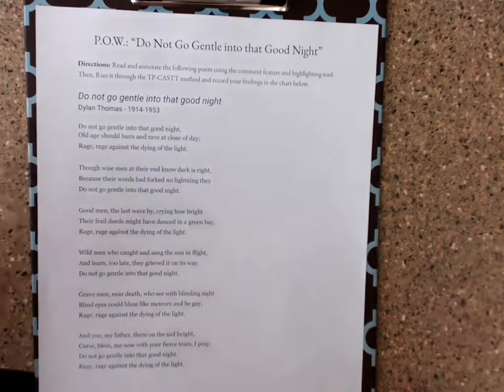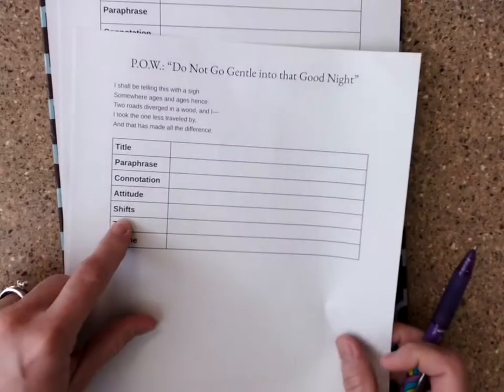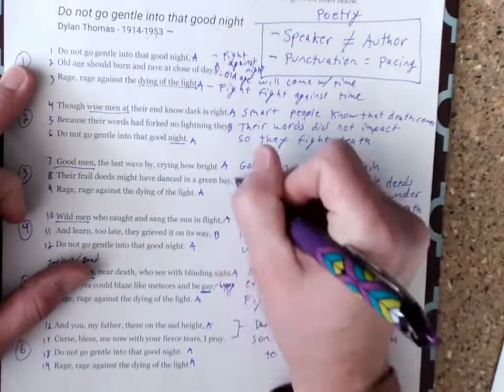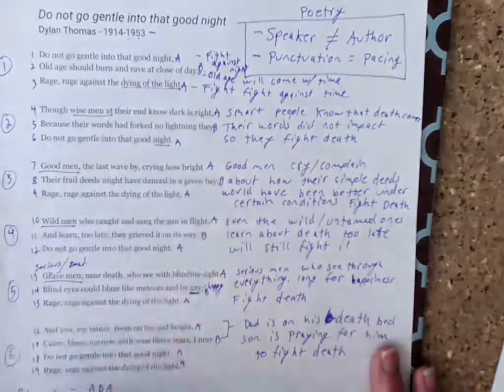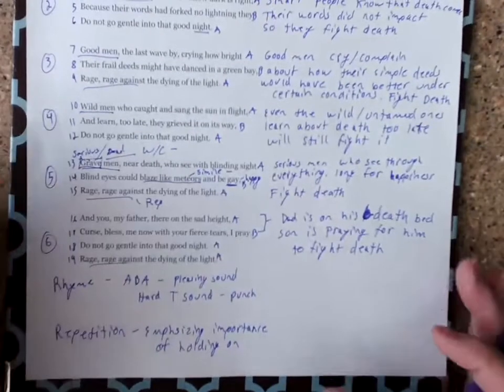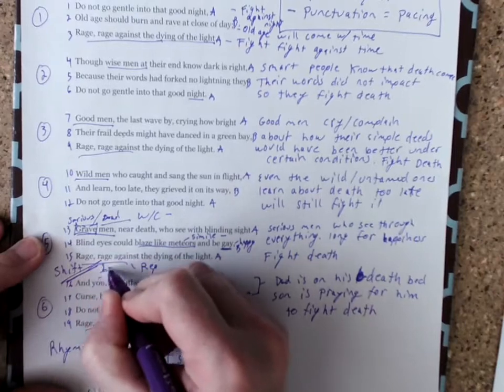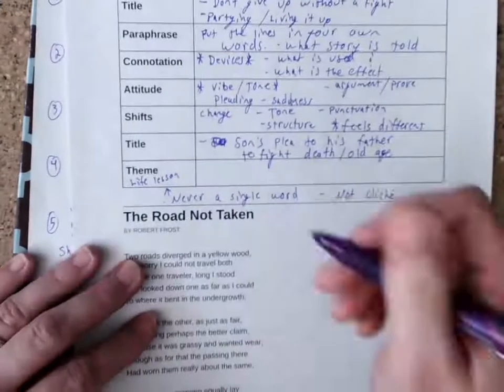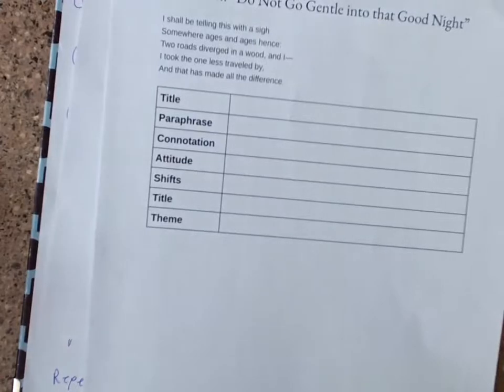TP-CASTT Practice: Poetry Analysis